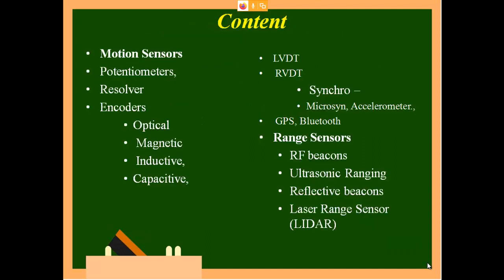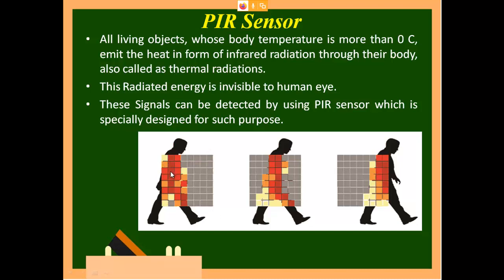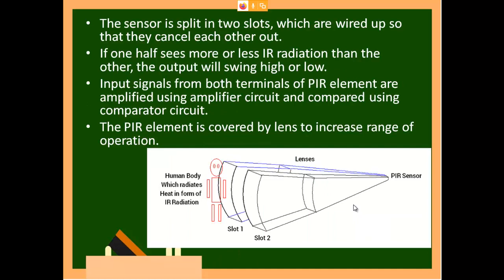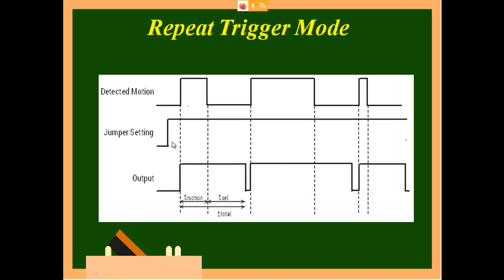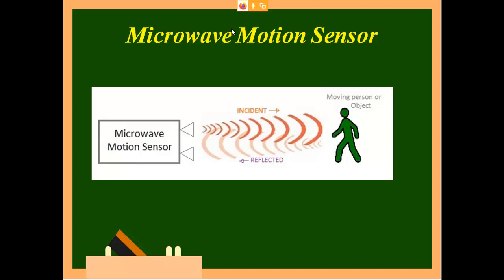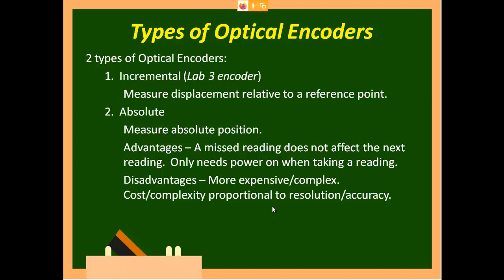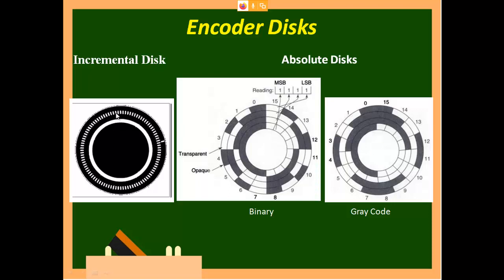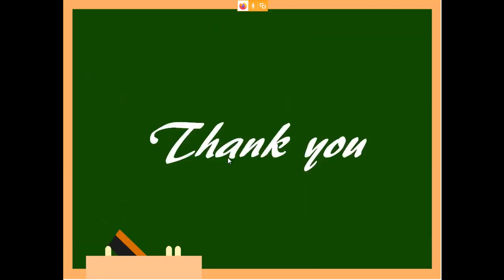UNIT II Part I, Motion Sensors and Encoder